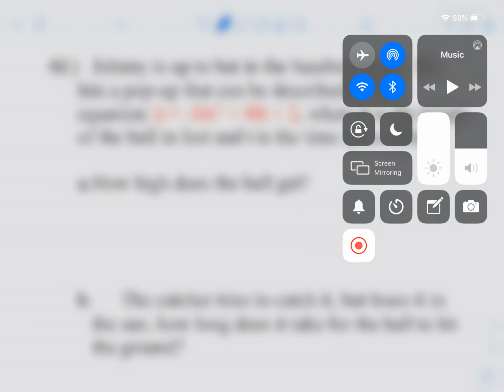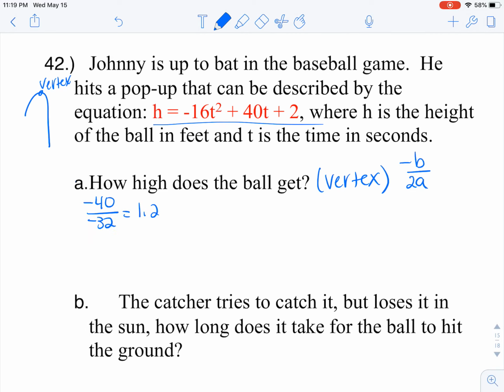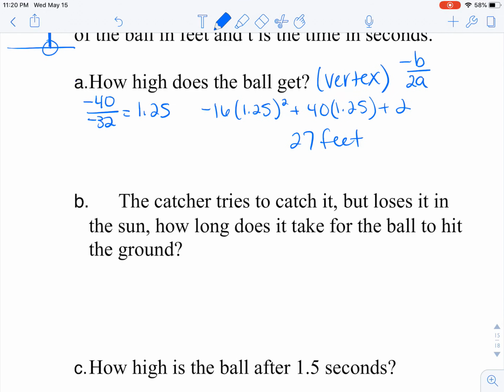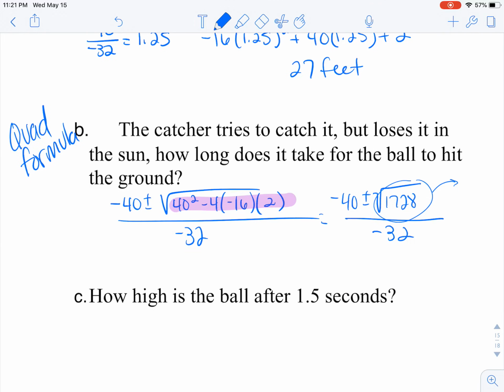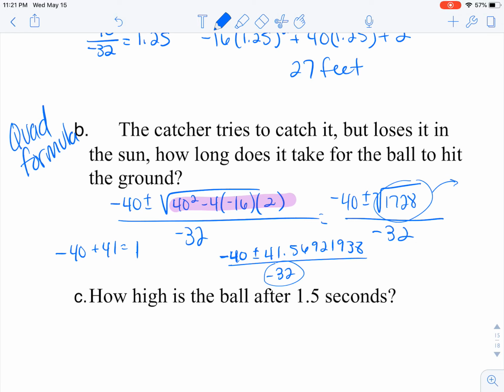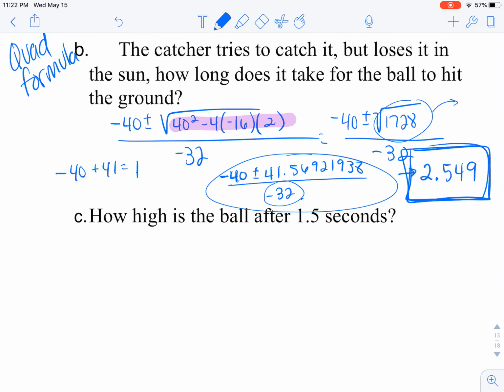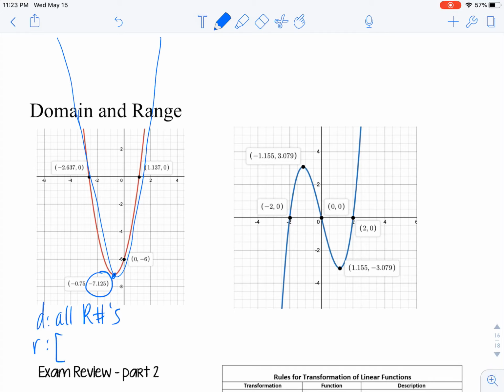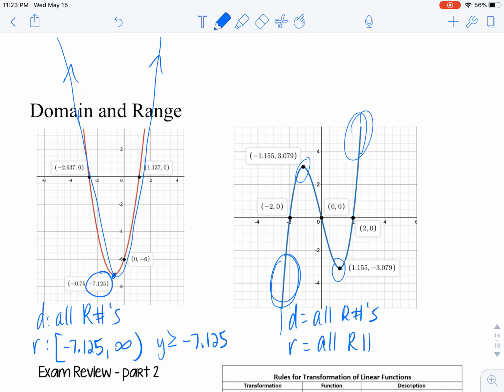Exam Review 4th page